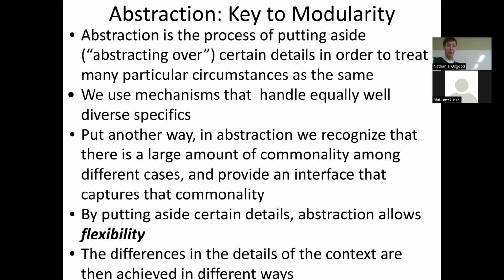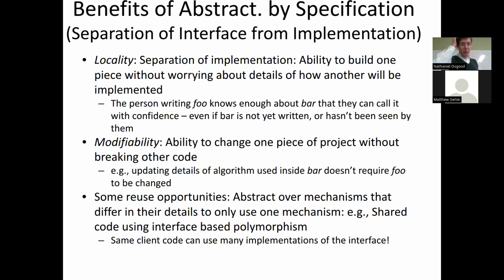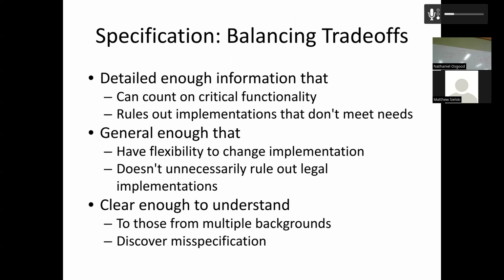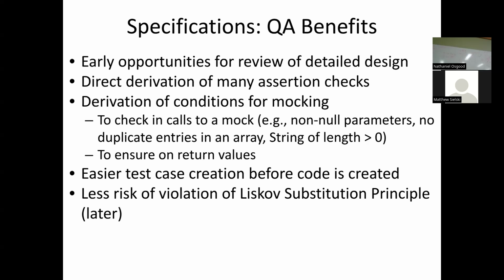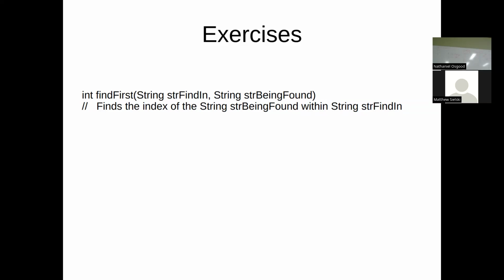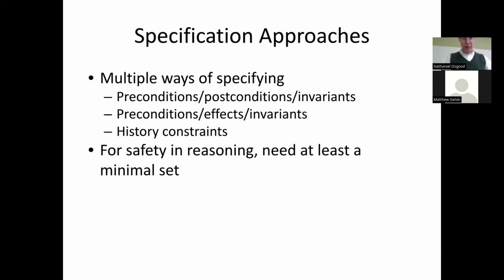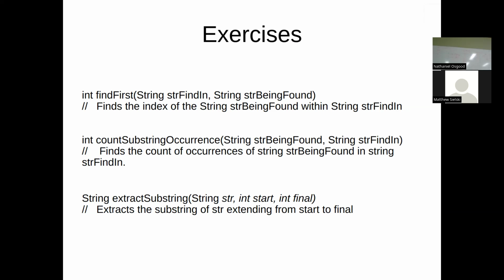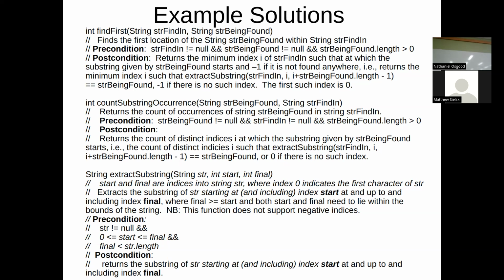CMPT 371: Software Contracts & Specifications: Minimizing Knock-On Changes via Specifications